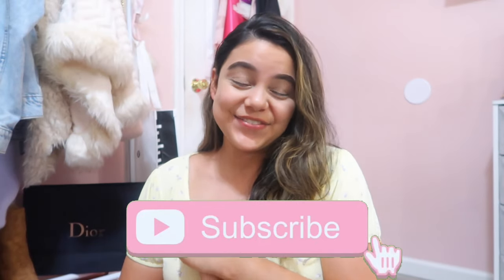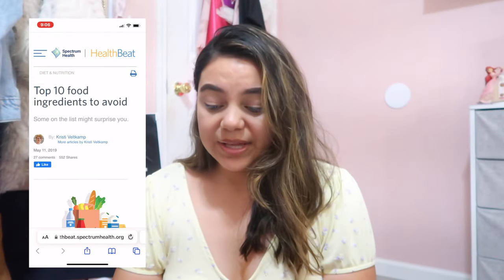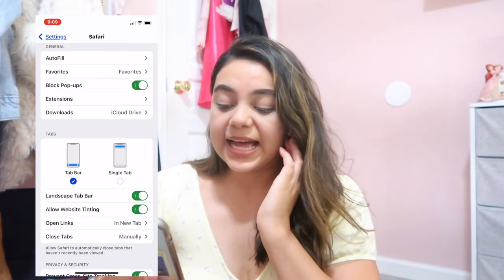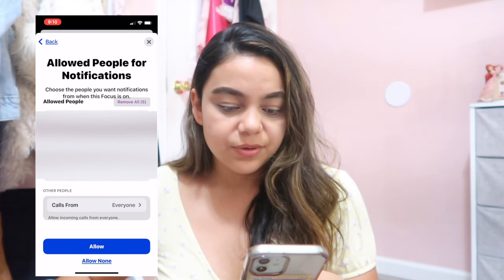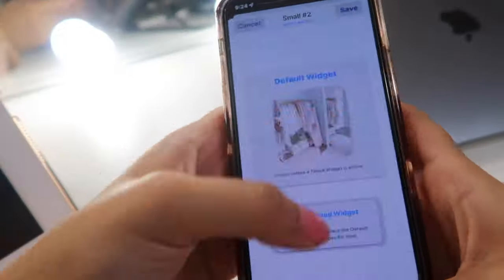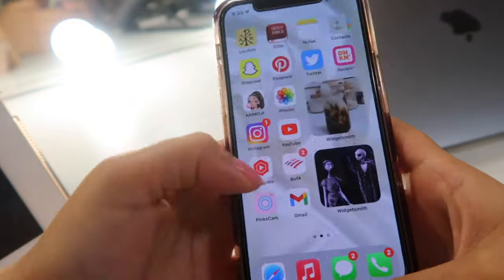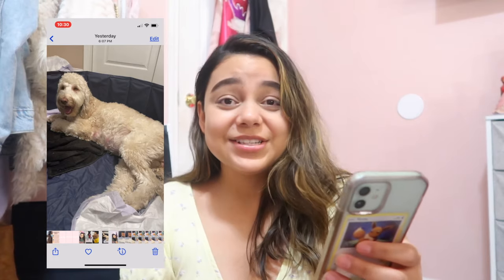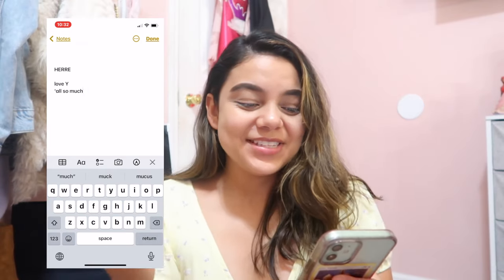HOW TO CUSTOMIZE YOUR IPHONE WITH THE NEW IOS 15!! aesthetic home screen + new features!!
hi! my name is gabi♡

a m a z o n - s t o r e f r o n t

i n s t a g r a m: @mrsbooksandcoffee

t i k t o k: @cgabriellea

p i n t e r e s t: @vintagepinkgab
follow me for girly, pink, vintage, & shabby chic pins💕